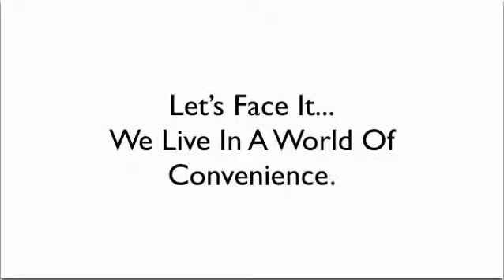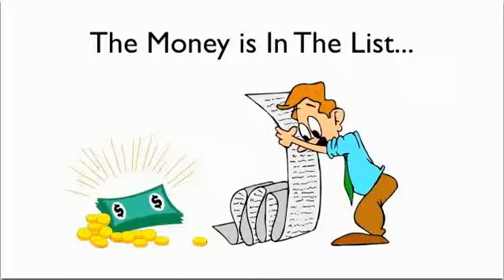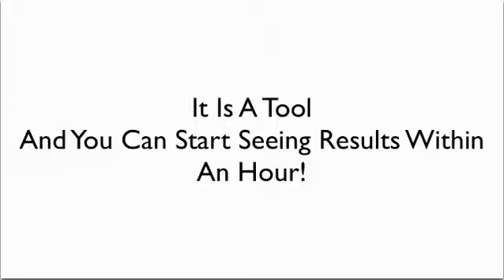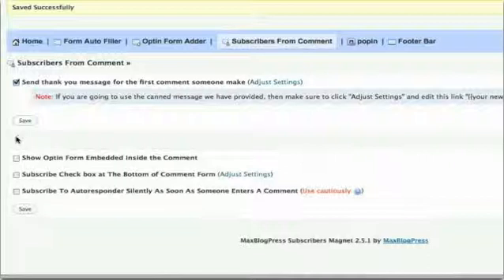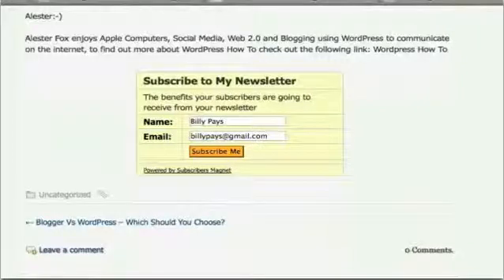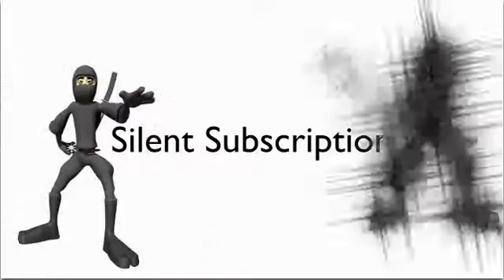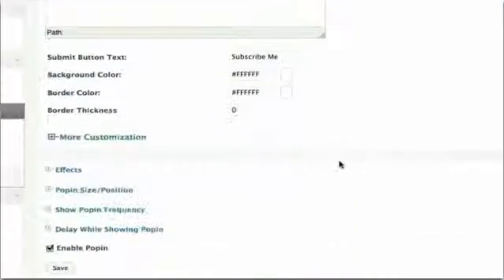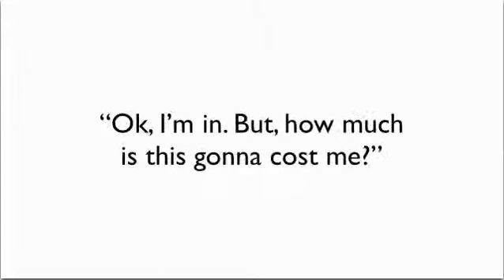how to build a massive email list fast - DotComSecrets X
Let's Work Together day by day
how to build a massive email list fast. This is a awesome plugin to build your list with. Here is how it works on my AWG review .Get it for $1. This is a must for DotComSecrets X members because it builds your list by adding an optin box to what's called "Multiple Hit Points" being your right sidebar, footer ad zone, optin box inside post, a pop in form, optin box in comments form and a subscribe check box.

it;s quick to set up (took me about an hour) easy to set up and worked the first time with my aweber code.

Let's Socialize